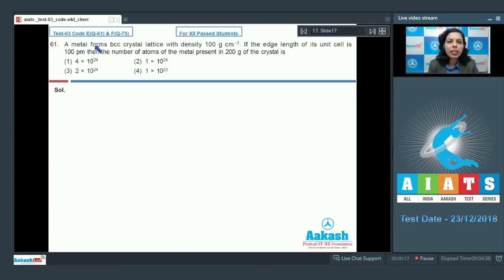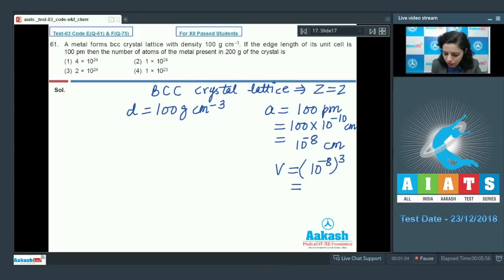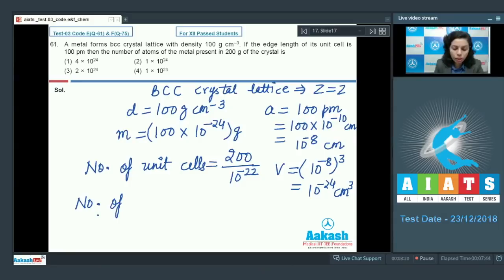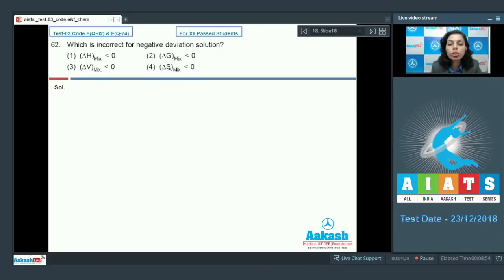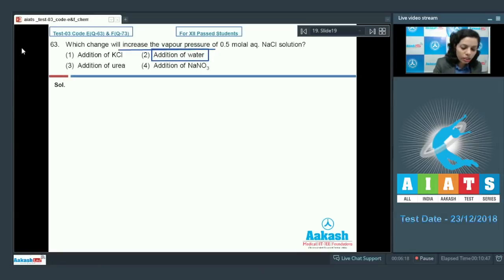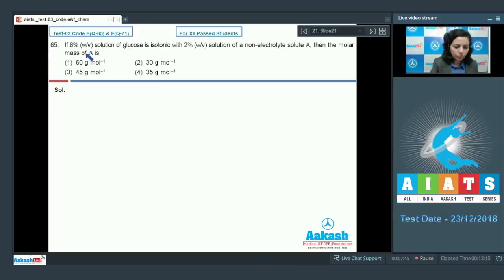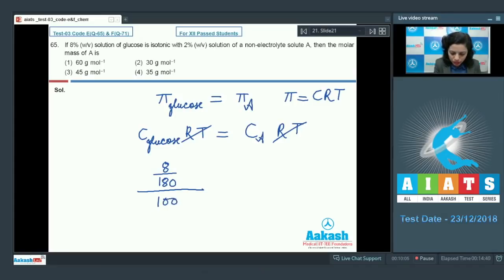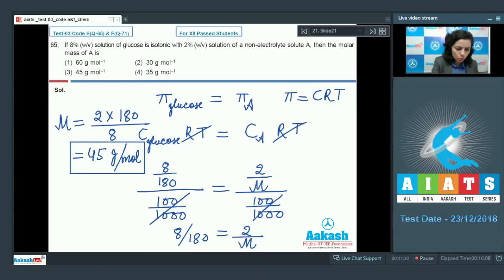AIATS TEST 03 Code E&F For XII Passed Students CHEMISTRY MEDICAL 2019 Q61 to 65